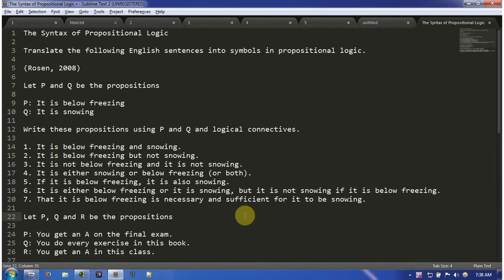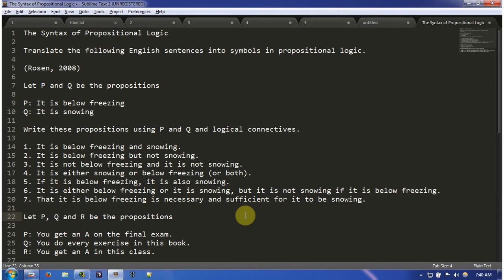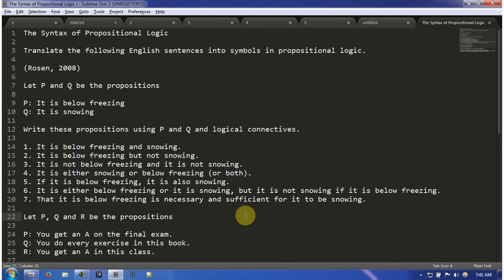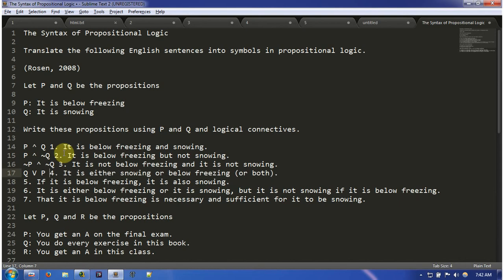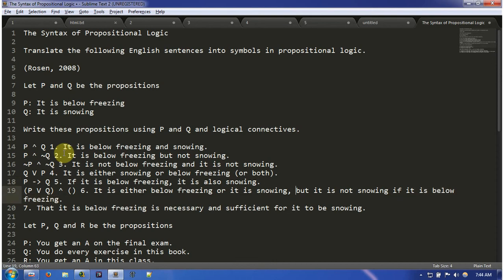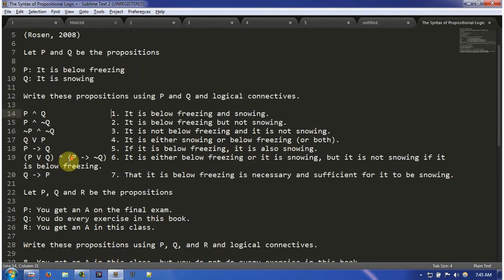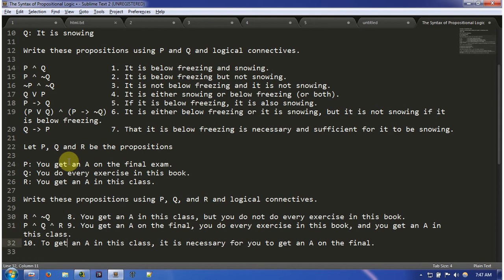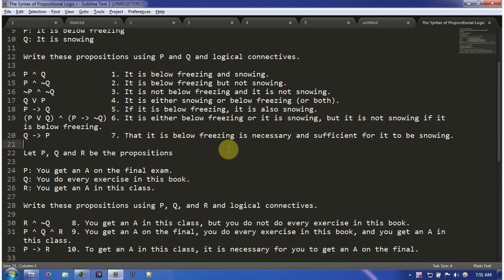1-2 Discrete Mathematics - Propositional Logic - The Syntax of Propositional Logic